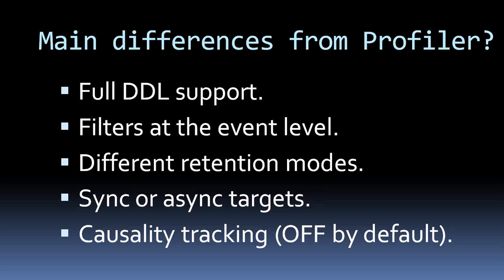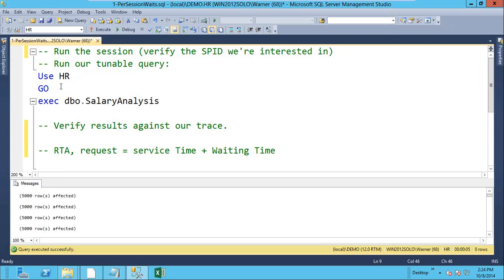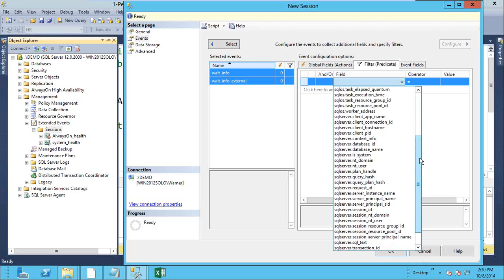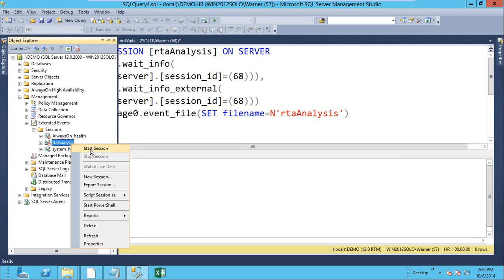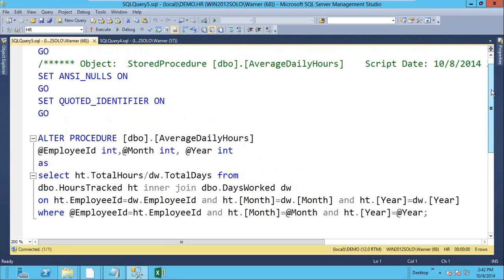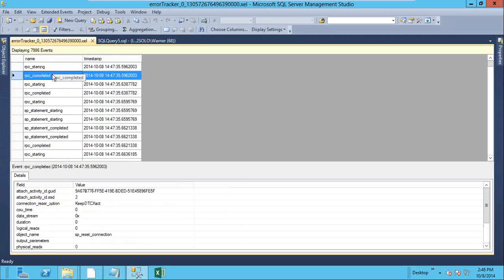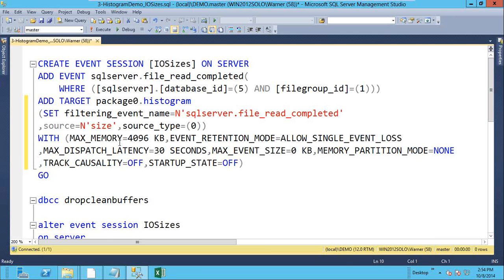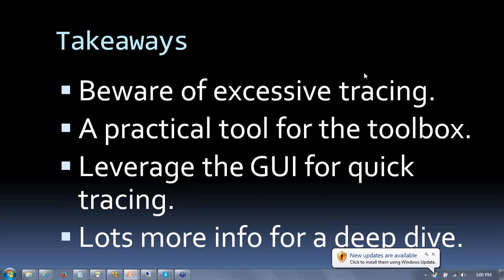The Super Trace: Introduction to Extended Events – sponsored by Dell Software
Forum for discussion on DBA topics